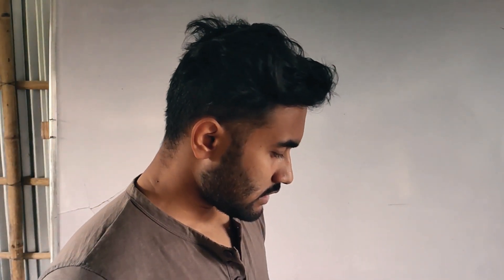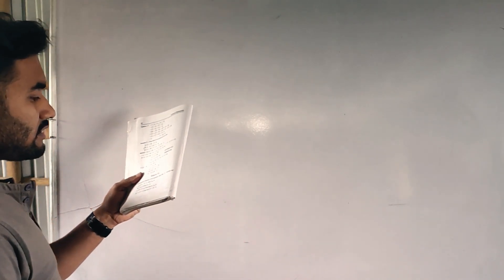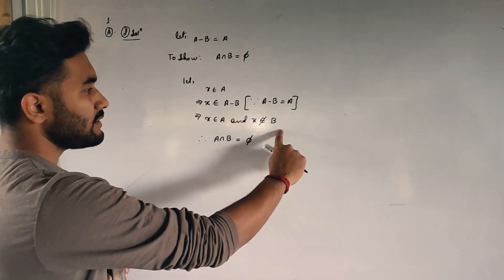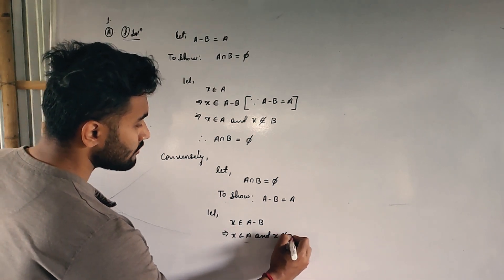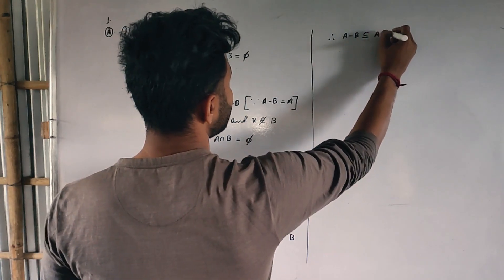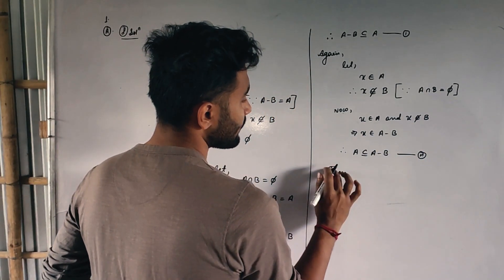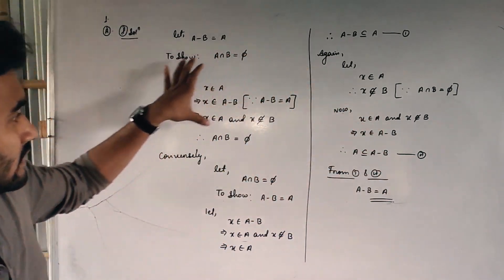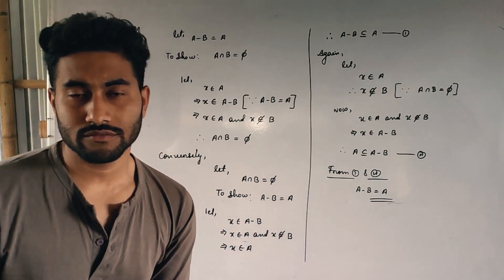Class 9 | Advanced Mathematics | Chapter 2 | Sets Exercise 2.4 Question 1 A (d) | MathematicsTutor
Hello Everyone,

About this video:

Dosto aap video ko dekhiyega or achhi lage to like
kijiyega share kijiyega. Agar apka koi sawal hai to
aap mujhe comment bhi kar sakte hai me aapke
comment ka reply dene ki poori koshish karunga.

About this Channel:

Dosto is channel par apko  class 7 se lekar class 12
tak ka pura Mathematics and Adv. Mathematics ka
course details me samjhaya jayage aur har ek
exersise karwa diya jayaega taki apko pivate tution
lene ki zarurat na pare.

Hamare channel ka pura focus NCERT, CBSE, SEBA
par kiya jayage.Dosto agar apko ye channel pasand